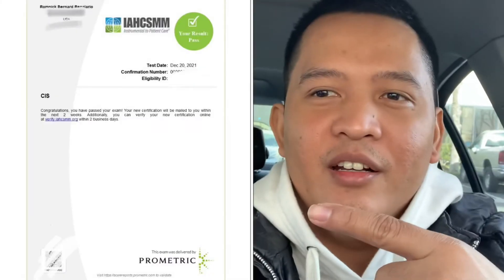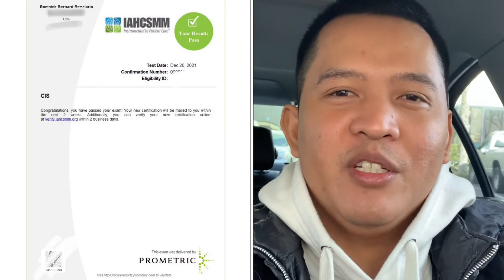Vlog 2.7 Instrument Specialist CIS Exam Experience in Sterile Processing